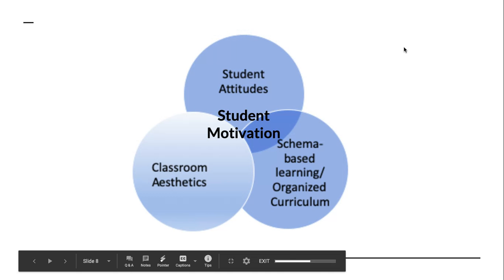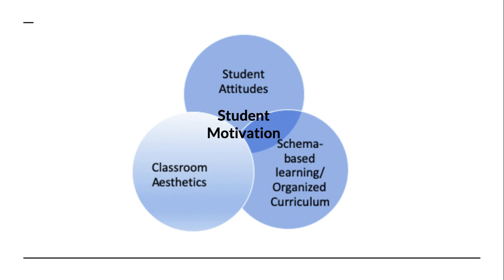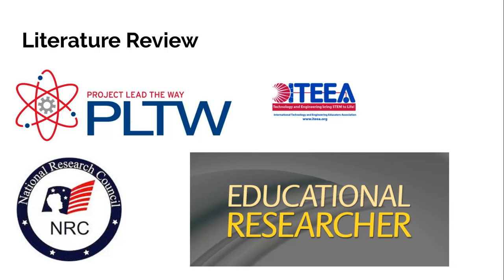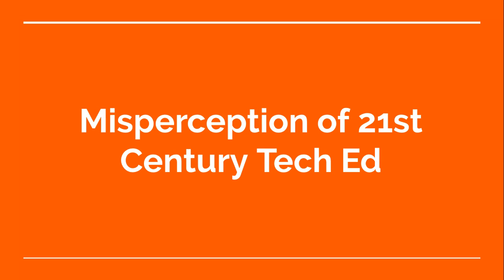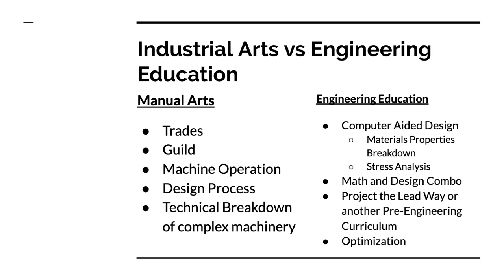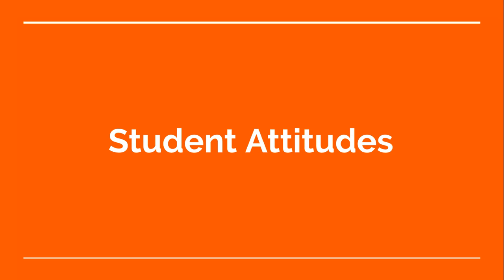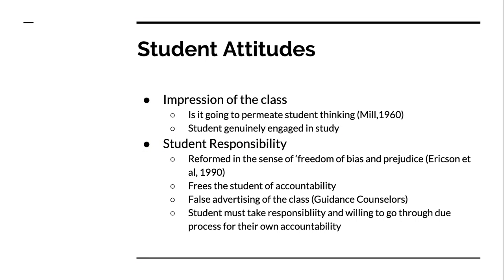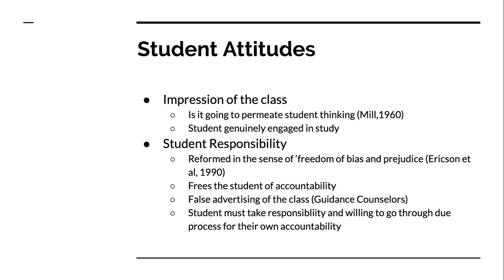ARP Part 2